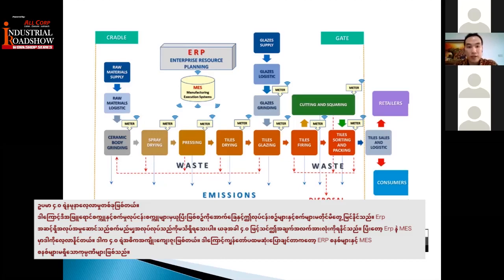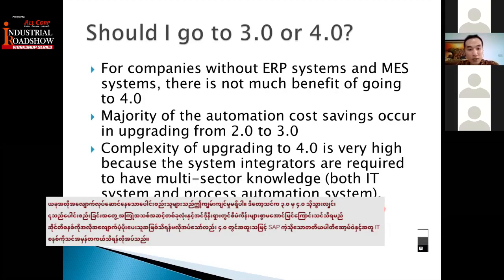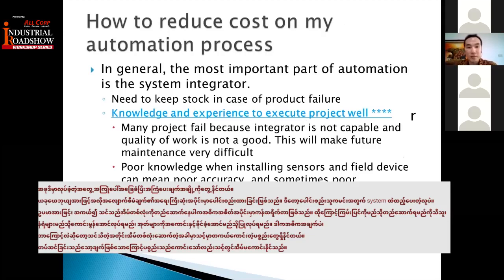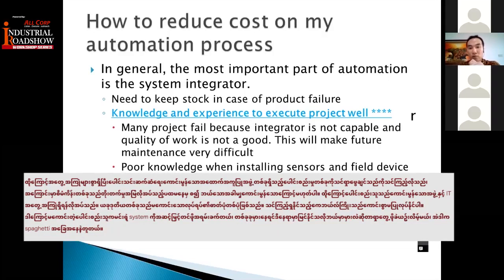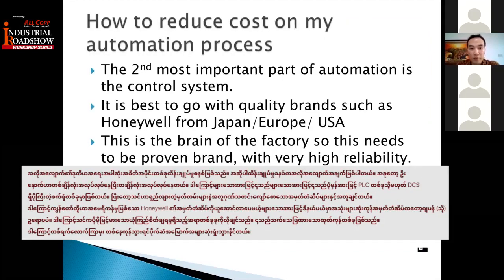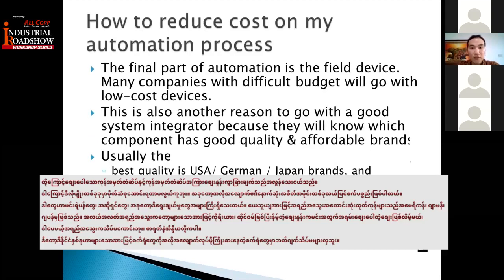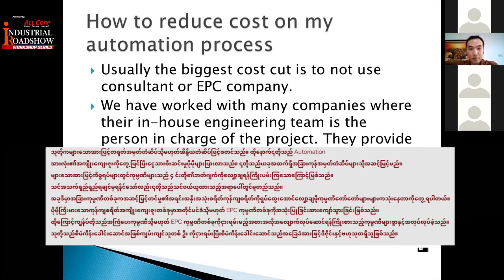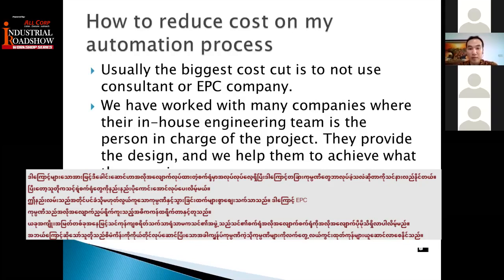TITLE AUTOMATION SYSTEM PART 4 BY MR JEFFRY SUSANTO & JEFFRY CHANG